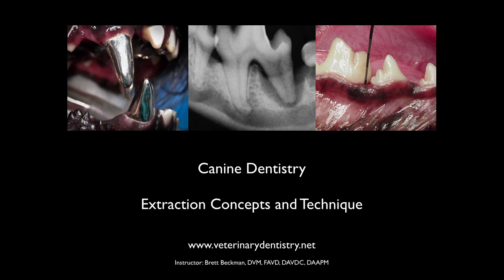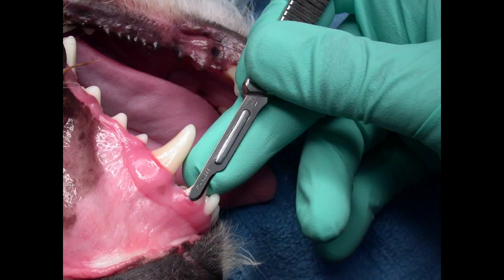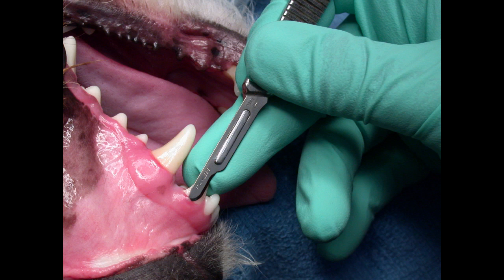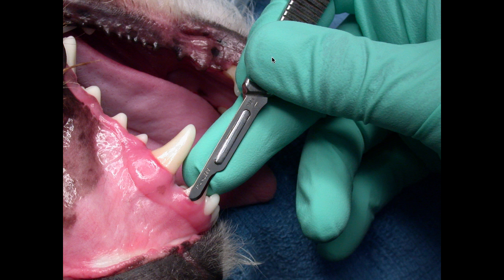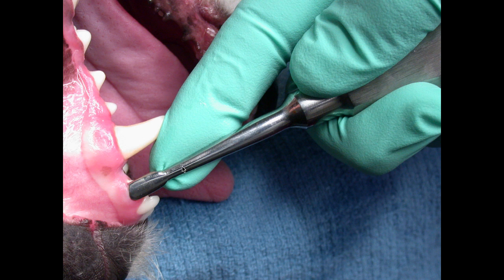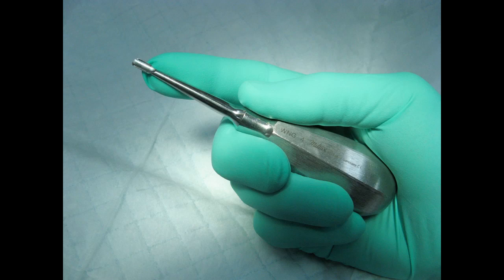Veterinary Dentist Discusses Extraction Concepts and Techniques in Canine Dentistry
In this video, Dr. Brett discusses the extraction concepts and techniques in canine dentistry.

▶Join Dr. Brett Beckman for a free Live Training where he will cover how to perform quicker extractions. You will discover tricks and techniques that will not only make you efficient but will take you to another level of confidence.

Come and Get The Veterinary training You Didn't Get in Veterinary School